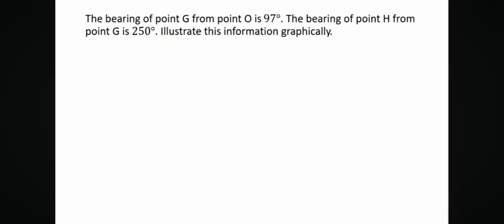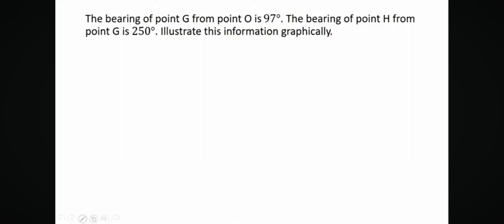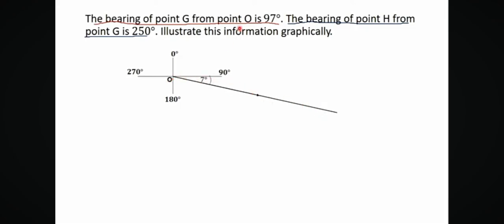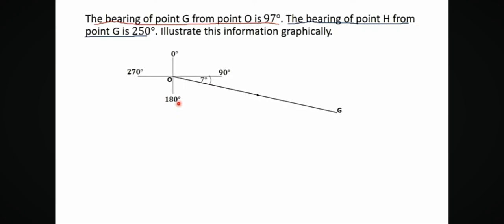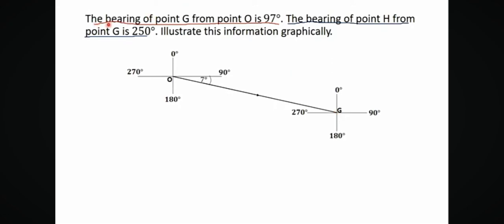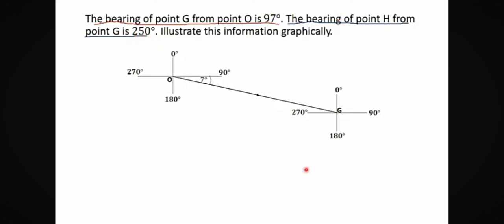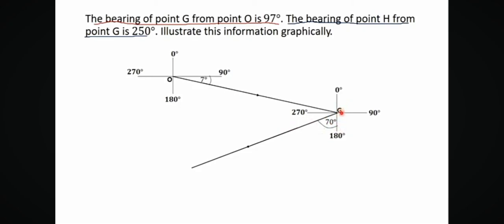The bearings of one point from another. Example 3